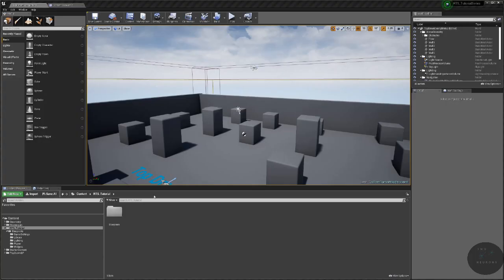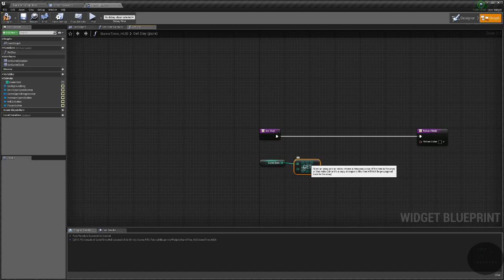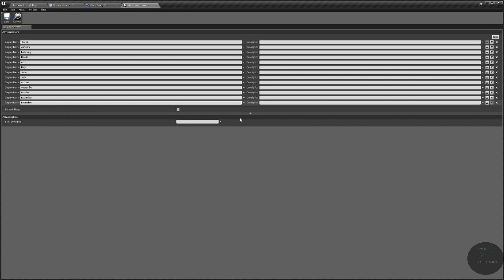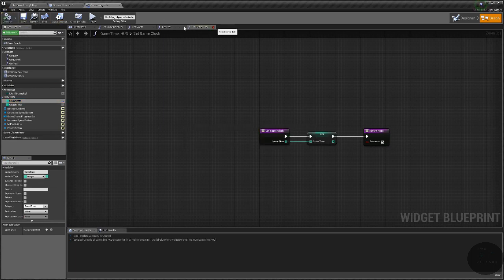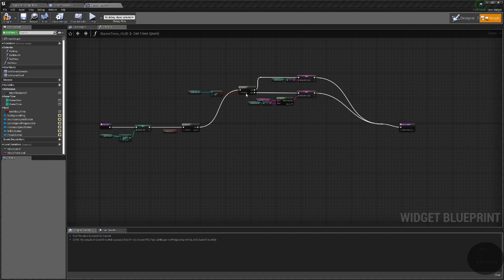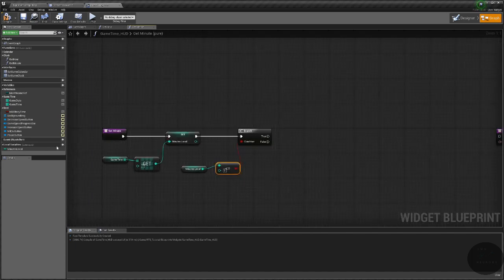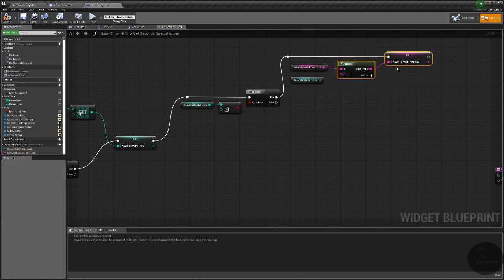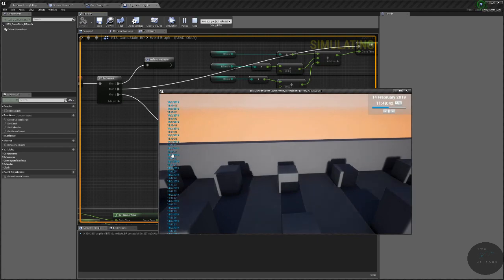2.11 RTS HUD functionality Part 1 [UE 4 - RTS Tutorial]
Welcome to the 11th lesson in creating a Real Time Strategy Game in UnrealEngine.

This video in our Unreal RTS series covers setting up functionality in our HUD (time and clock). The second video (to be up loaded roughly 1 to 2 hours after this one) will cover the game speed set up.

In the next video, will be split into two lessons. Released on the same day. The first lesson (approximately an hour) will set up functionality of the clock and calendar functions. In the second video we will set up our controls for game speed.

Section 2: Time and HUD
Lesson 8: Setting up GameTime
Lesson 9: Day/Night Cycle
Lesson 10: HUD setup
Lesson 11: Interfacing HUD and GameTime (part 1)
Lesson 12: Interfacing HUD and GameTime (part 2)
Lesson 13: Debugging (if needed) & Alternative approaches

The plan for this series is roughly:
1. Movement
2. Time and HUD
3. Resources (basic)
4. Units/NPCs (basic)
5. Construction (basic)
6. HUD/UMG
7. Combining Units and Construction (basic)
8. Resources and Construction
9. Unit/NPC behaviour
10. Fog of war